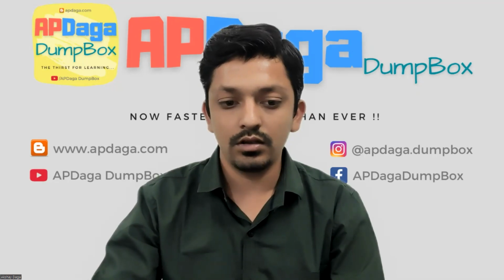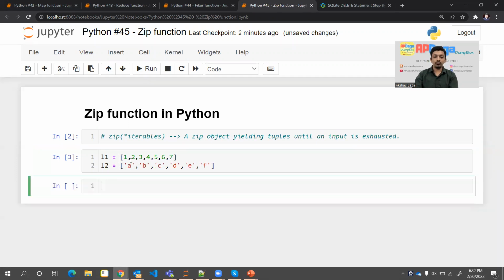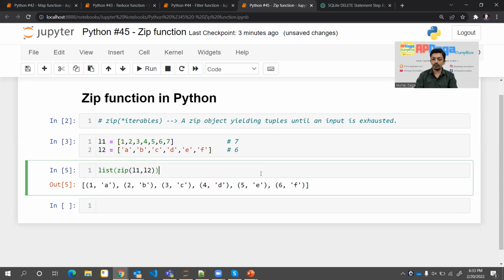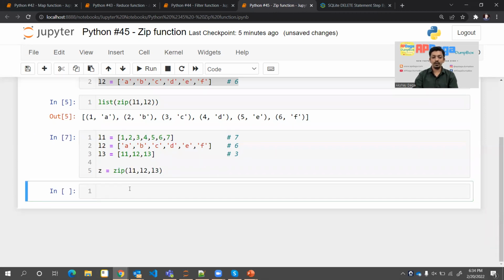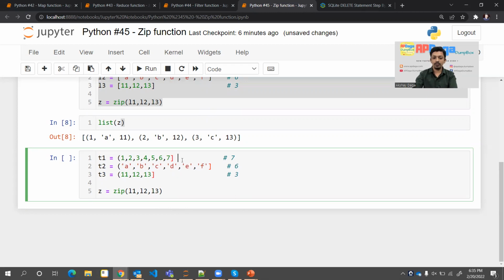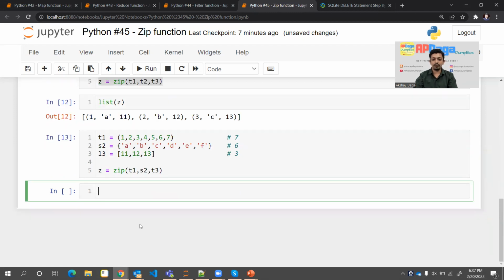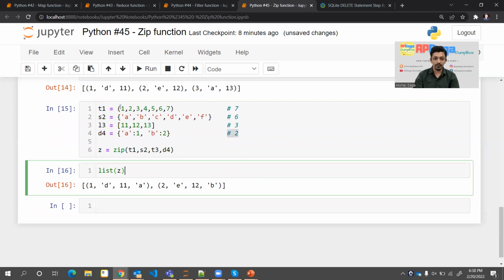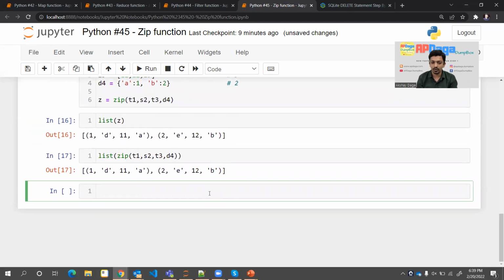Python #45: Zip function in Python | Tutorial by APDaga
NOTEBOOK LINK: 👇🏻

TOPICS COVERED:
+ What is the zip function in python?
+ How to implement zip function in Python?
+ Syntax of the zip function in python?
+ What will be the length of the output of the zip function in python?
+ Example of zip function with 2 and more lists, tuple, set and dictionary in python